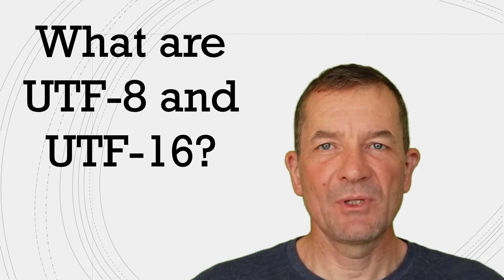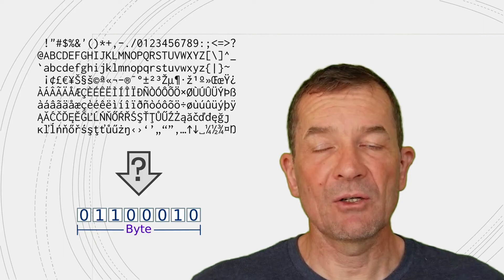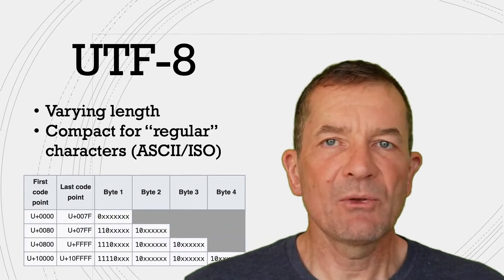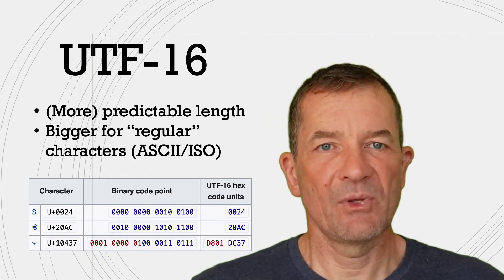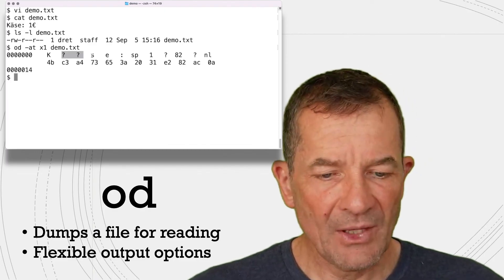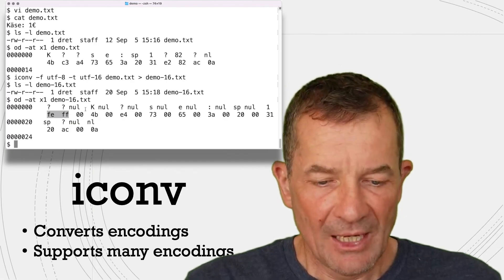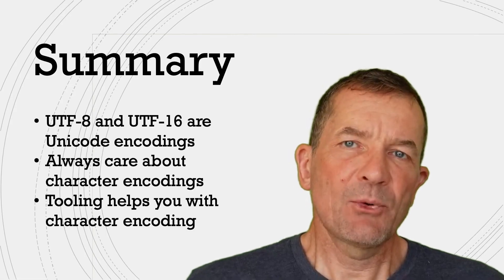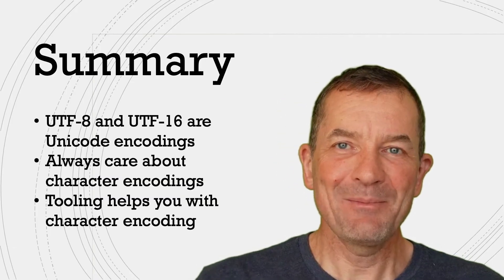What are UTF-8 and UTF-16? Working with Unicode encodings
UTF-8 and UTF-16 are the two most commonly used encoding for Unicode characters. Unicode defines a large character repertoire (1.1 million in theory, of which 145k are defined in Unicode 14.0) which begs the question how to encode all these characters. UTF-8 and UTF-16 are two of the encodings that Unicode defines, and the most popular ones today.

UTF-8 is a variable length encoding that encodes each character in 1-4 bytes, where the standard ASCII repertoire is encoded in 1 byte per character. This encoding makes UTF-8 compact, but it also is a relatively complex encoding.

UTF-16 is less complex and encodes most Unicode characters (and pretty much all in practical use today) in 2 bytes, with some others being encoded in 4 bytes. This means UTF-16 takes up more space for most cases, but it is easier to encode and decode.

Since Unicode is very popular today a lot of tooling has built in support for Unicode and some of its encodings. In addition, there are standalone tools that can be used to investigate files, and to convert them. We demonstrate two such tools with the Unix "od" and "iconv" commands, which allow us to have a close look at a demo file, and to convert it between the two encodings.

00:00 Introduction
00:23 UTF-8 and UTF-16 are Text Encodings
00:55 Character Sets
01:26 Unicode as the universal character repertoire
02:27 UTF-8
03:25 UTF-16
04:09 Demo time: Starting with a demo file
04:50 od as a tool for dumping files
05:46 iconv for converting files
07:24 Summary
08:50 Wrap-up